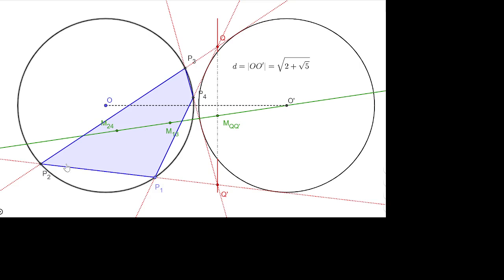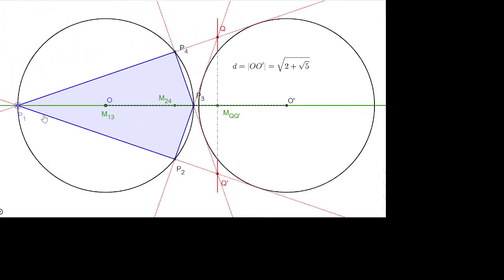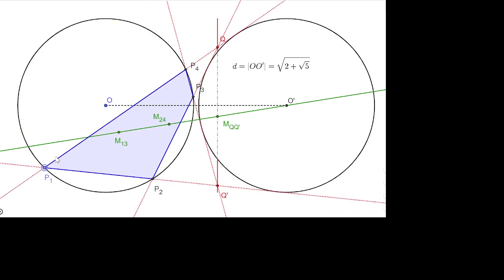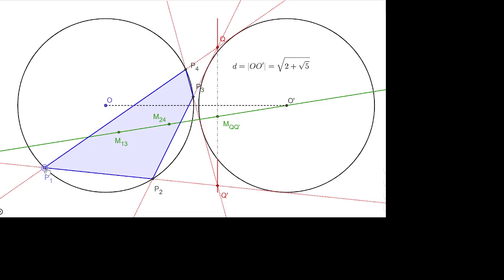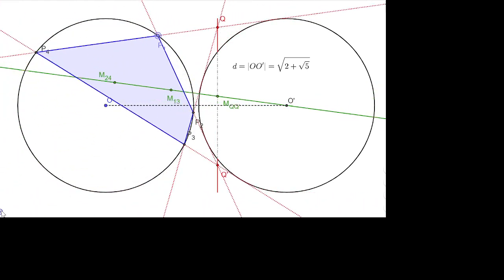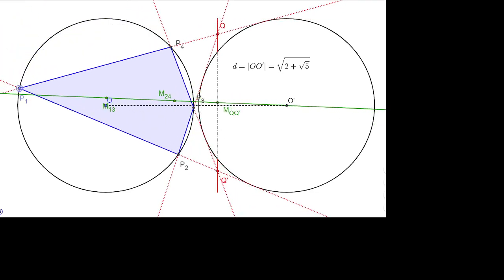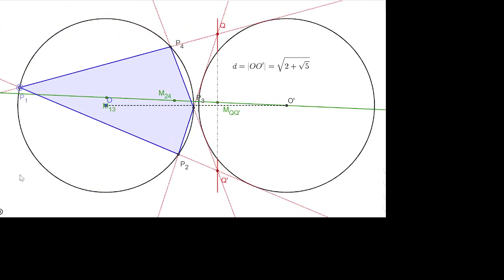Poncelet n=4 between two identical unit circles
Prof. Ronaldo Garcia computed the distance d=|OO'| between the centers of two disjoint unit circles such that an n=4 Poncelet trajectory P1P2P3P4 closes, namely, d = sqrt(2+sqrt(5)) = sqrt(1+2 φ), where φ is the Golden Ratio. Notice this is a special case of relations derived by N. Fuss in 1792 for bicentric quadrilaterals [2].

Two unproven phenomena are shown:

1) Let Q = P1P4∩P3P3 and Q' = P1P2∩P3P4. Over the family, these move along segments on the same line QQ' perpendicular to OO'.

2) A "complete quadrangle" [1] is formed by P1P2, P1P4, P3P4, P2P3. One well-known property of such objects is the midpoints M13, M24, MQQ' of its three diagonals are collinear (green line). Over the studied Poncelet quadrilateral, these are also collinear with the center O' of the second (tangents) unit circle.

Cheers!